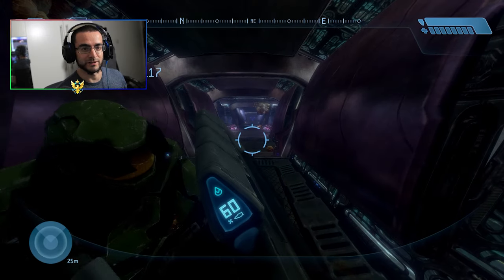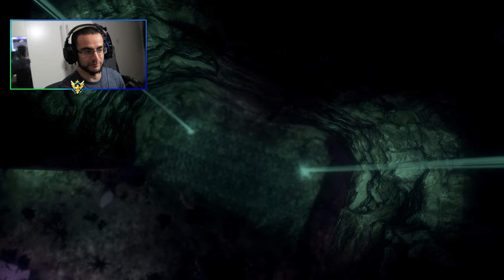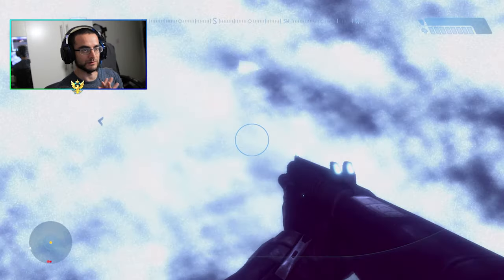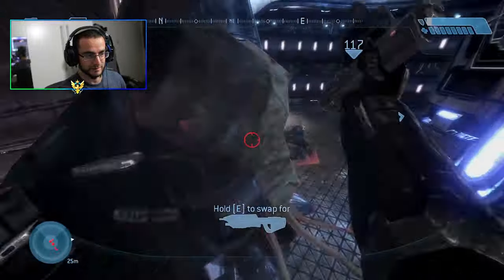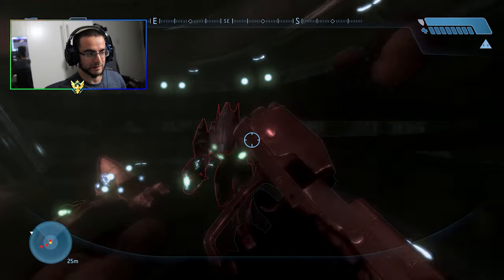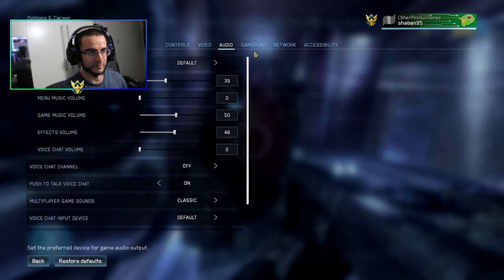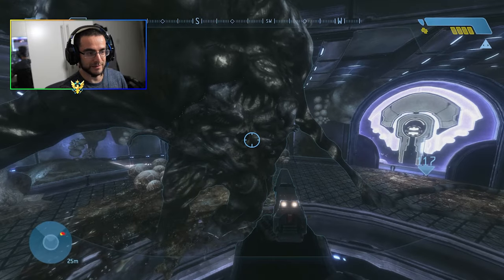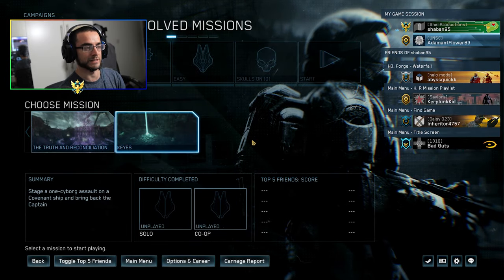Halo 3 Combat Evolved, The Halo CE Remaster We've Wanted All Along!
Mod made by Kasheirra and its incredible, i can't wait for her to fo finish the rest of the missions, so in this video we are going to do a play through on 2 player coop, along with my brother. I do apologise about the gameplay audio being louder than my commentary, will make sure it doesn't happen next time.

Mod is nly on PC keep in mind, not on consoles sadly.

4924